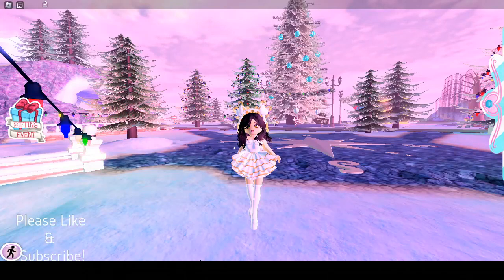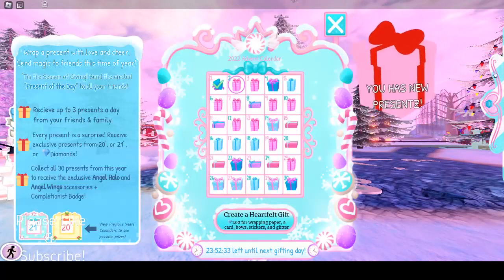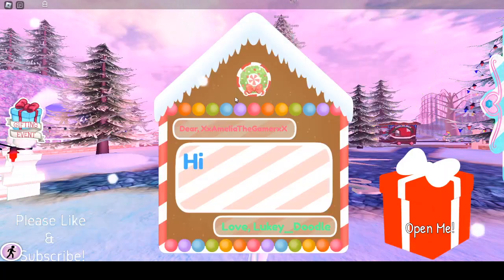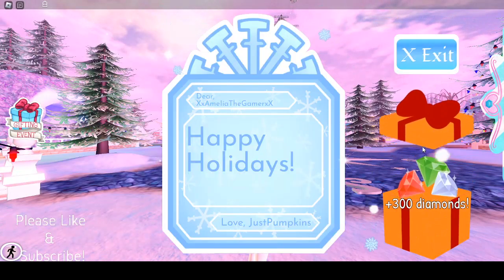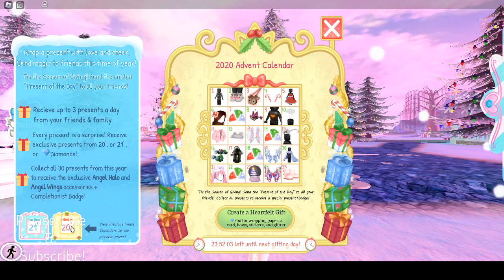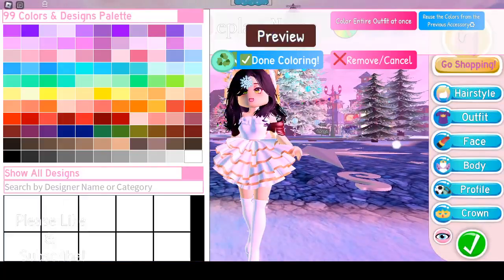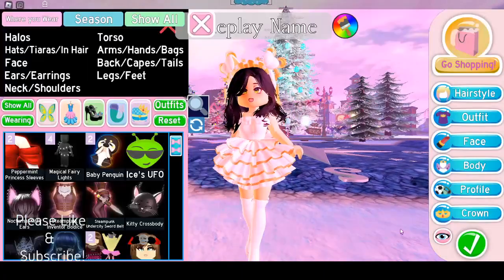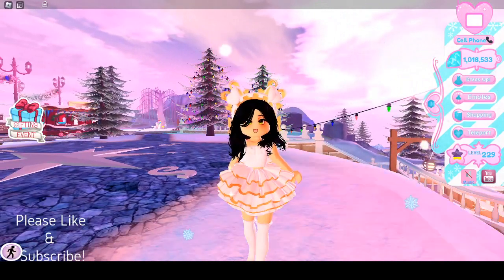Royale High Opening Day 2 Advent Calendar Item! Christmas Update 2022!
The Royale High Christmas Update is here!  Watch as I open the Day 2 Advent Calendar item for a free accessory in the Roblox Royale High Gifting Event 2022!